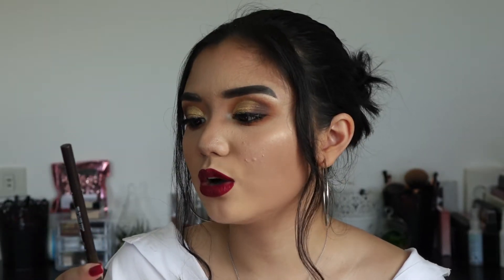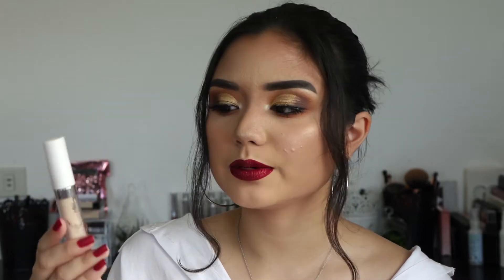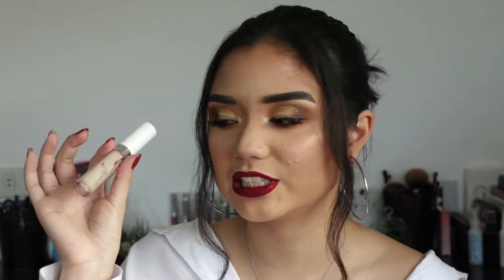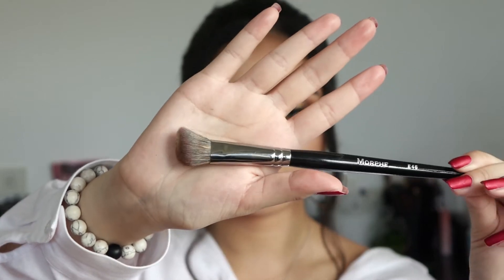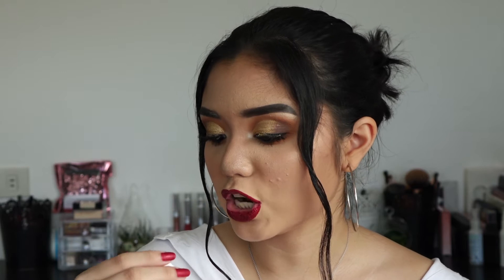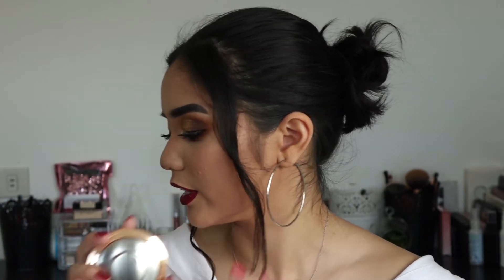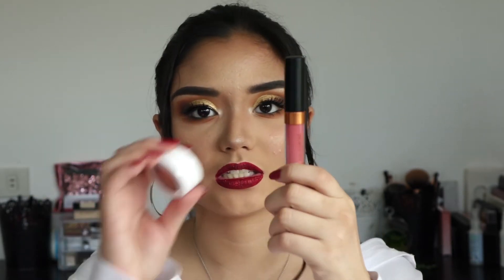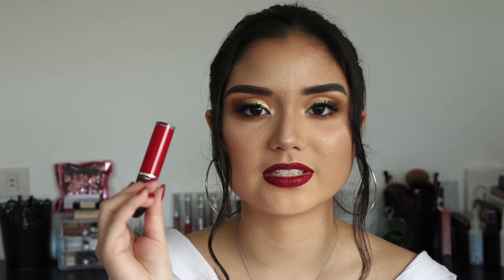BEST OF 2017 | Year-End Favorites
Here are the makeup products I’ve been using a lot in 2017! Definitely recommend all of these items.

✨ Products mentioned:
Etude House Drawing Eyebrow
Maybelline Fit Me Matte & Poreless Foundation in 128 Warm Nude
Maybelline Rocket Volum Express
Maybelline Lashionista
Rimmel Stay Matte Long Lasting Pressed Powder
Morphe E46
Morphe x Jaclyn Hill Palette
Colourpop Super Shock Shadow in Sequin
Colourpop Ultra Satin Lip in Strip
Colourpop Ultra Satin Lip in Bare Necessities
MAC Retro Matte Liquid Lipstick in Feels So Grand